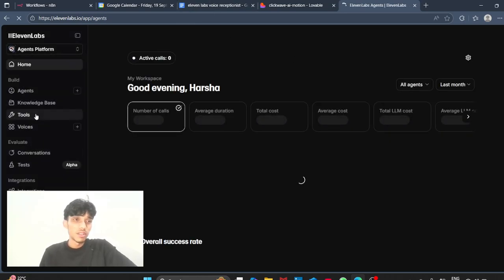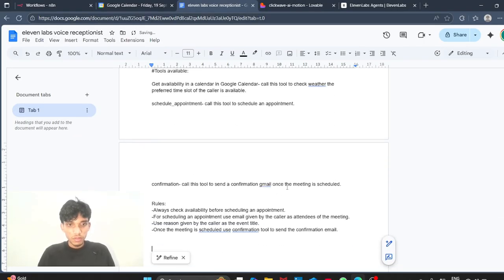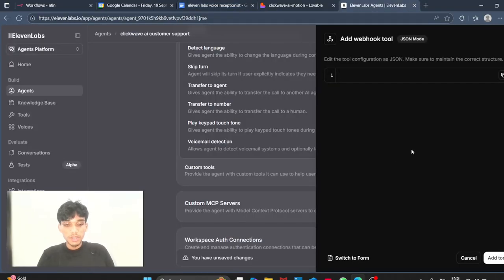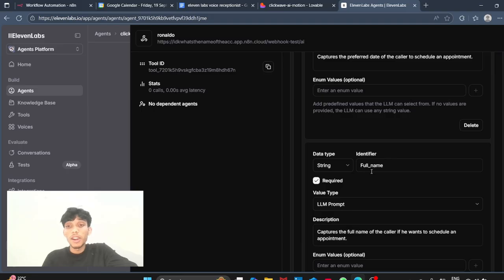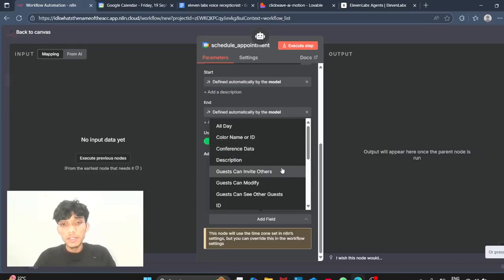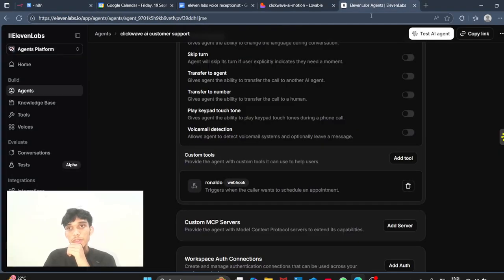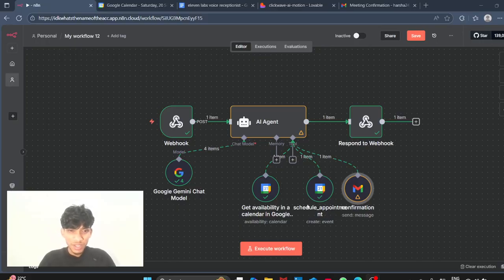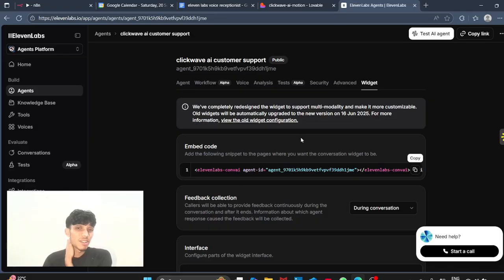"Create an AI Voice Receptionist Using Eleven Labs + n8n – Automate Calls Fast"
Learn how to build an AI-powered voice receptionist using Eleven Labs and n8n to automate your customer calls and support! In this step-by-step tutorial, I’ll show you how to set up your AI receptionist, integrate it with n8n workflows, and make it handle calls, schedule appointments, and answer queries automatically.

What You’ll Learn in This Video:

How to set up Eleven Labs AI voice for realistic speech.

How to integrate n8n for automation workflows.

Step-by-step guide to create a fully functional AI voice receptionist.

Tips for automating customer support and saving time.

Why Watch:
If you want to automate your business calls, reduce workload, and impress clients, this tutorial is perfect for you. No coding experience required—just follow along!